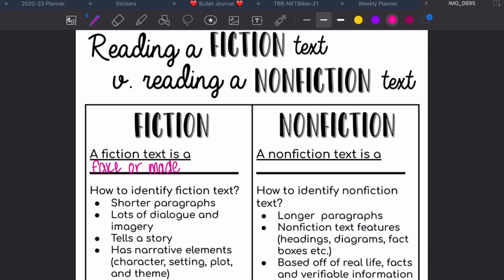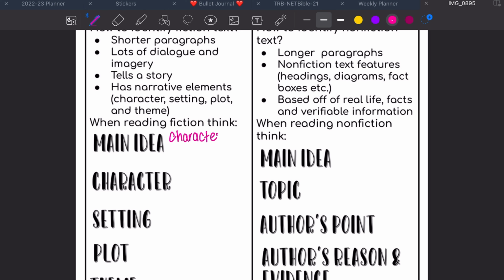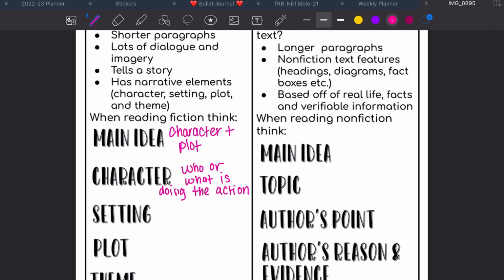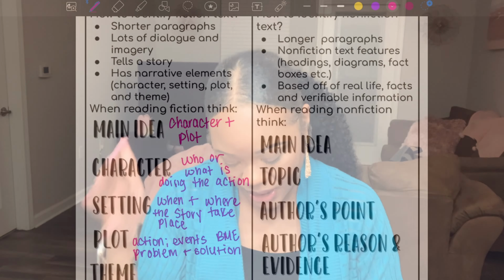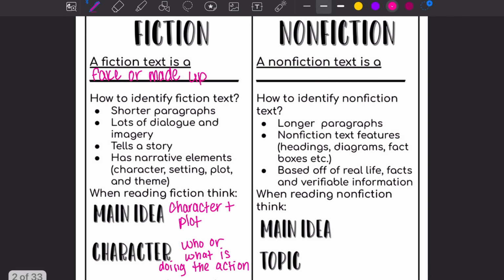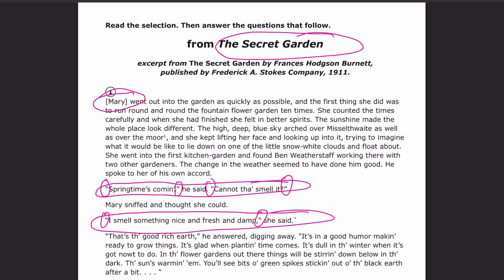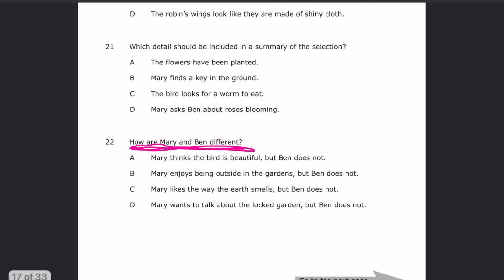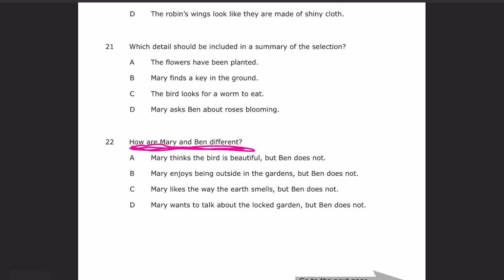Fiction Text for Upper Elementary | Improving Reading Comprehension | Close Reading Strategies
Heyyyy friend! 💕 I’m Jocelyn Alyse, that Mindset Teacher. My goal is to inspire you to be your best teacher self, in and outside of the classroom.

Reading a Fiction Text | Upper Elementary Comprehension | Close Reading Strategies | EOG Testing

In this video, I talk about how we can approach reading a fiction text to improve reading comprehension for upper elementary scholars. Here we discuss one of our close reading strategies of prereading the text to figure out the genre. Once we know the genre, this can help us to prepare our brains to think about the structure and to deeply understand the text.

Chapters
00:00-01:20 Intro: The Purpose of Close Reading
01:21-02:21 Using Genre to Better Understand the Text
02:22-03:55 How to Identify a Fiction Text
03:56-05:40 Main Idea in Fiction
05:41-06:36 Character
06:37-07:32 Setting
07:33-08:26 Plot
08:27-09:28 Theme
09:29-16:01 Looking at a Fiction Text

Help me fill my library!

Help me make my classroom feel like home for my babies

It’s important to take care of ourselves as teachers and servants. Help me refill my bucket by buying me a personal gift

Like my page on Facebook: @thatMindsetTeacher